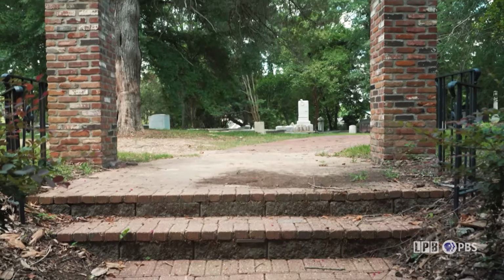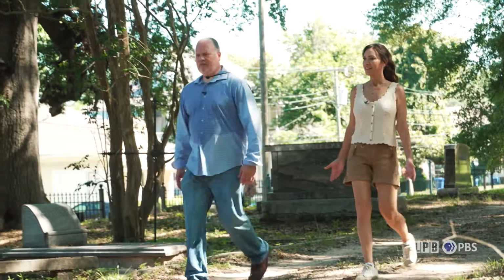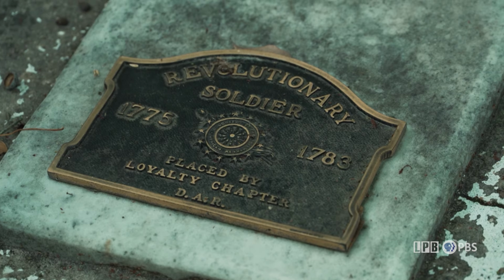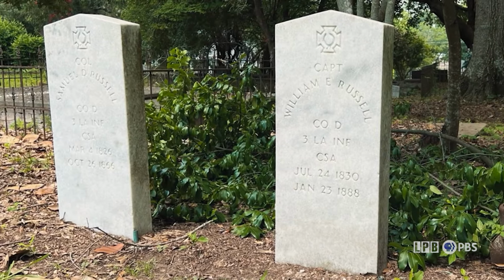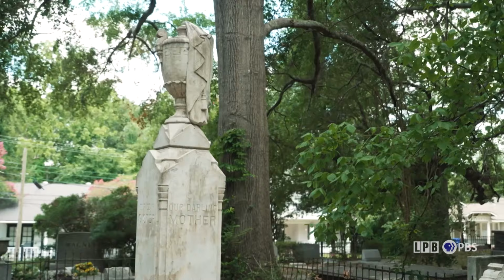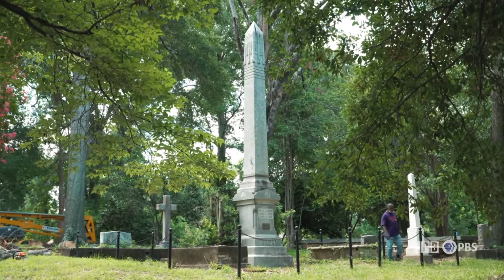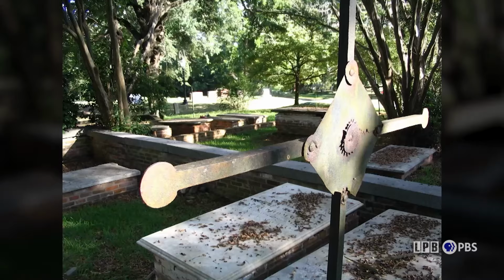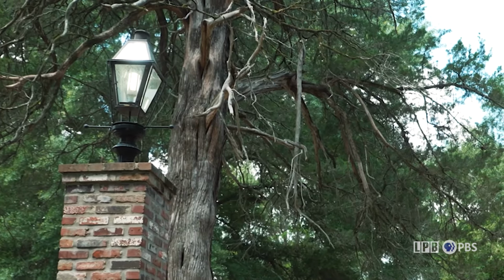A Walk Among The Tombstones | LSWI Segments | 7/19/24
Visit the oldest cemetery in the Louisiana Purchase and meet the volunteers who take on the sacred upkeep.

Louisiana: The State We're In

LSWI is Louisiana's only statewide news magazine. The program airs Fridays at 7 p.m. and Sundays at 4:30 p.m. on the six-station LPB network that includes stations in Alexandria, Baton Rouge, Lafayette, Lake Charles, Monroe, and Shreveport. This award-winning show combines in-depth coverage about the important issues in the state along with expert analysis.